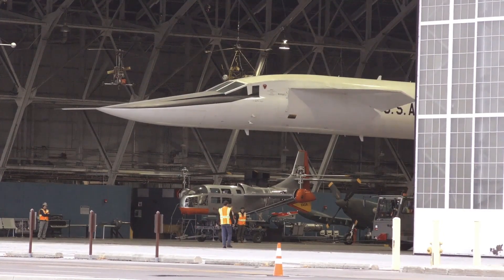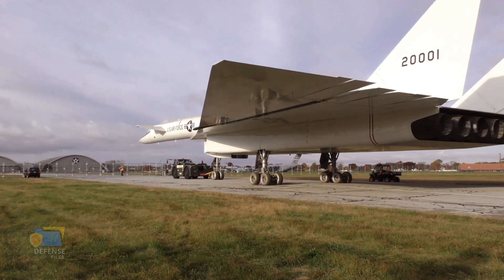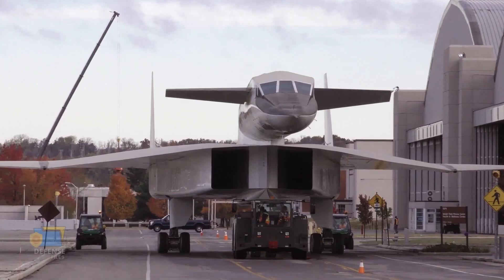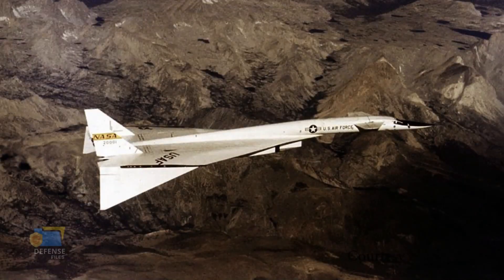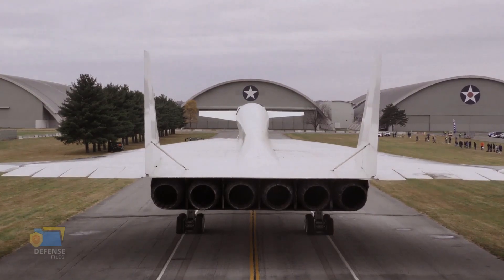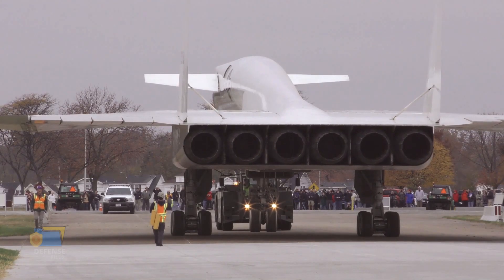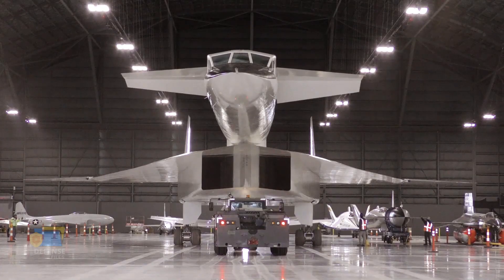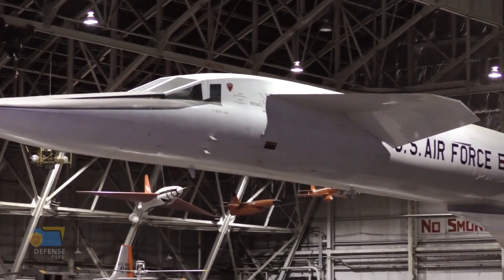Inside America's Legendary XB-70 Valkyrie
In the 1960s, the United States Air Force developed a revolutionary new aircraft designed to be the fastest and highest-flying bomber ever built. This was the XB-70 Valkyrie, an incredible machine capable of flying at Mach 3 at an altitude of 70,000 feet. Despite its incredible performance and advanced avionics, the XB-70 program was ultimately cancelled, and only two prototypes were ever built. In this video, we explore the history of the XB-70 Valkyrie, from its development and testing to the tragic accident that ended the program. We also take a closer look at the incredible design and engineering behind this legendary aircraft, and examine its lasting legacy on modern aviation. Join us as we uncover the secrets of the XB-70 Valkyrie, one of the most incredible machines ever built by the United States Air Force.